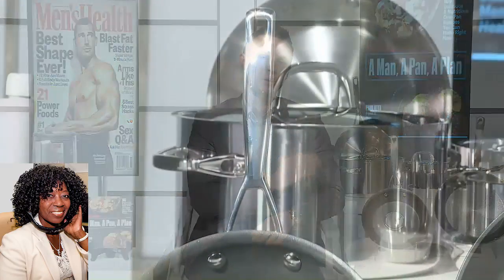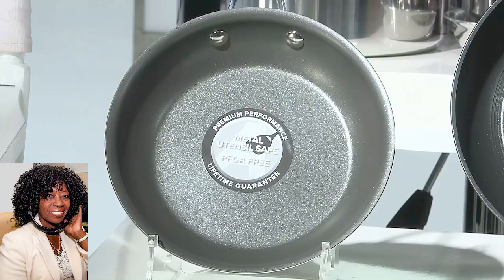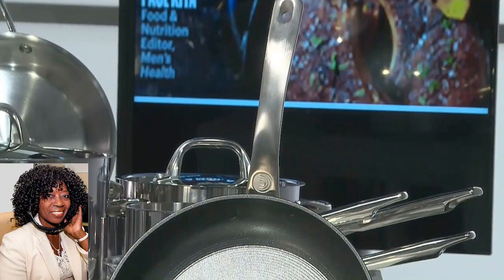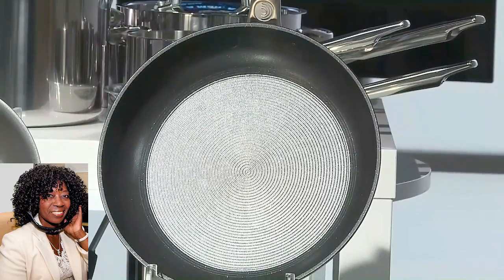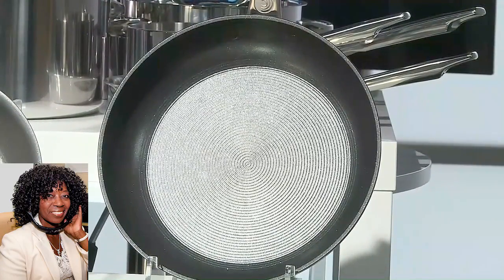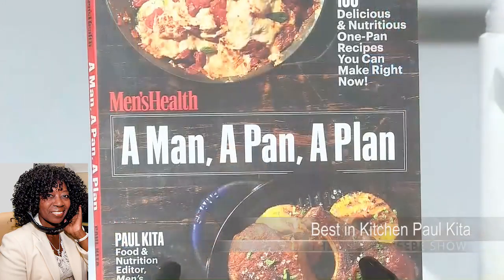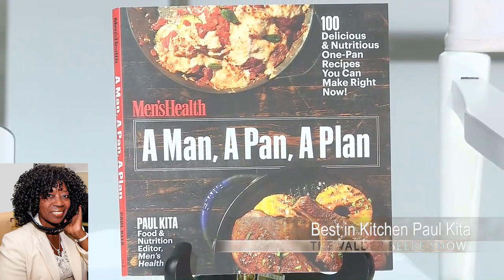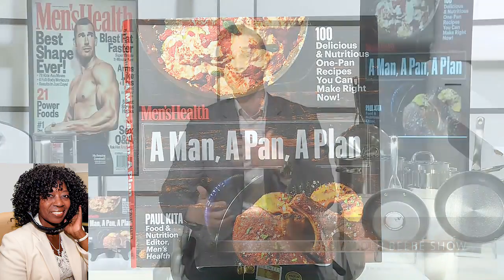Best in Kitchen